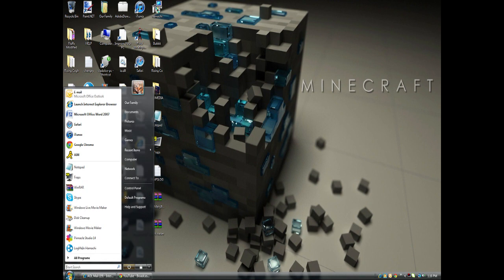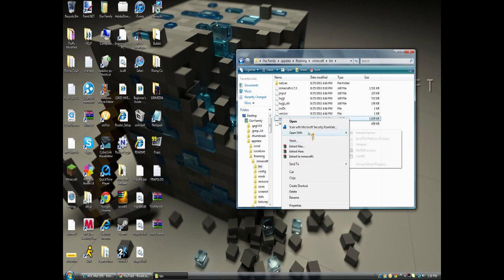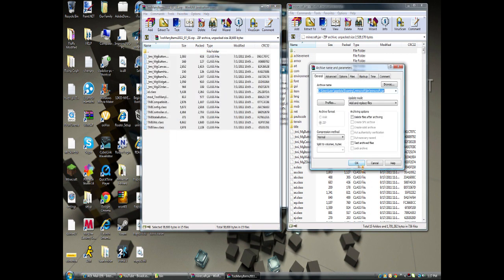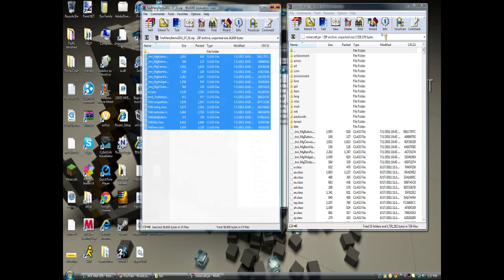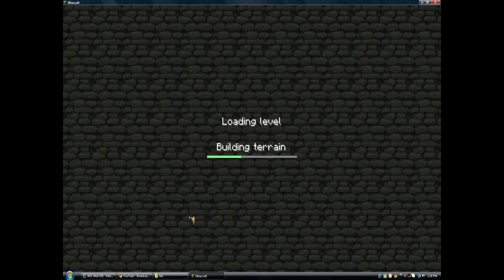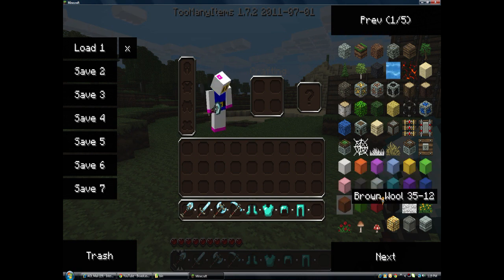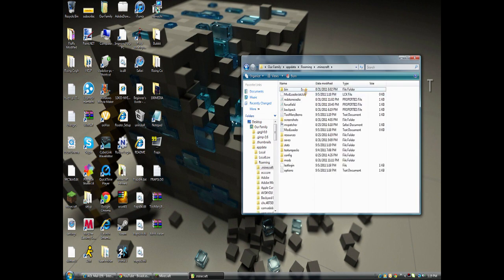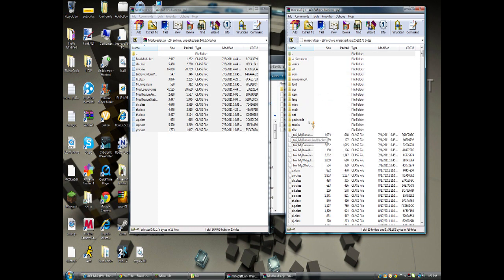How to Install TooManyItems (TMI Mod) and ModLoader on Minecraft [1.8 and Beyond]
Too Many Items is a famous mod so fluff is showing you how to install it. Fluff is also showing you how to install ModLoader Too!